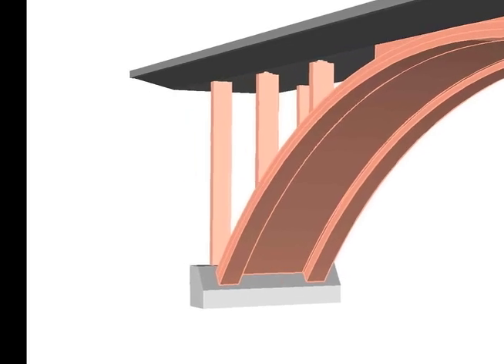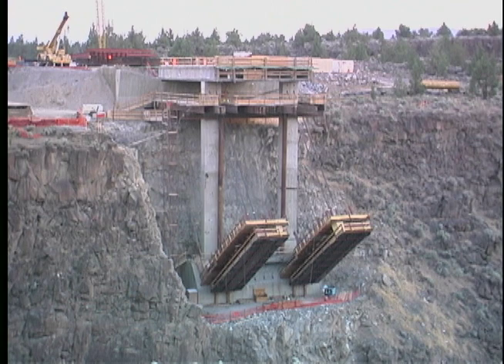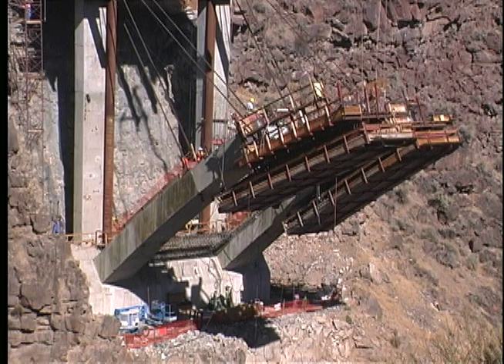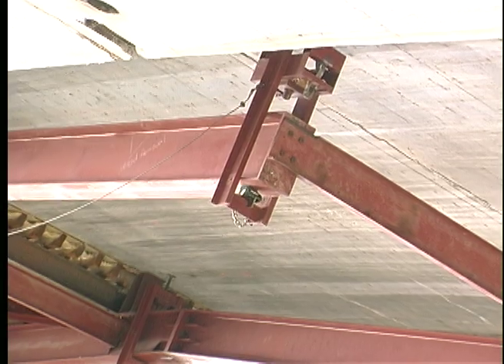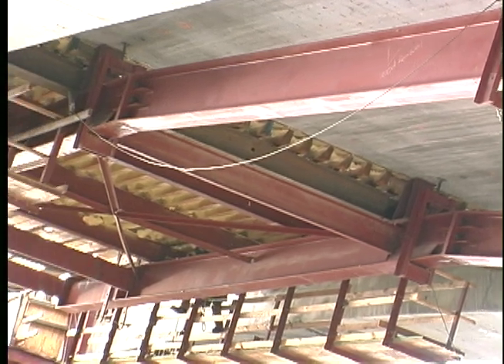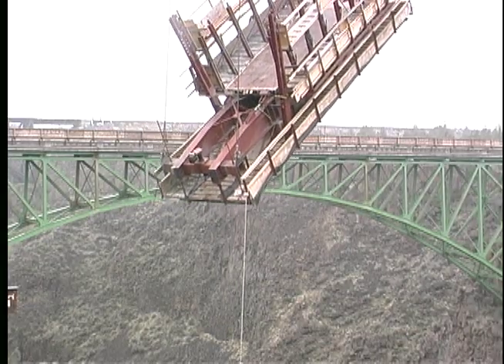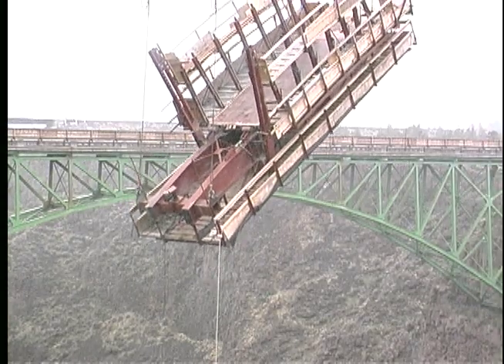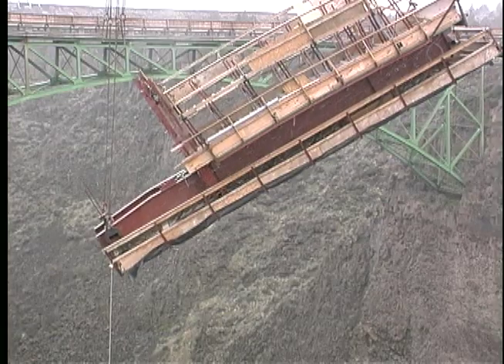A Story of Three Bridges - Travelers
Arrangement by Terri Hutchings